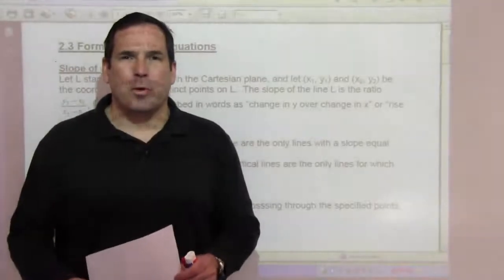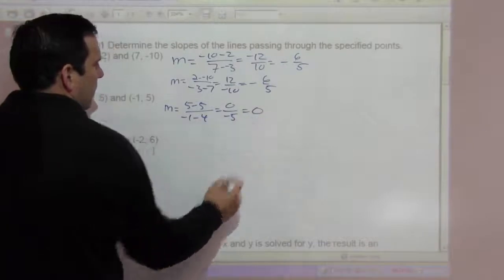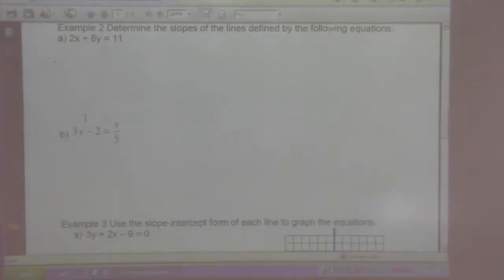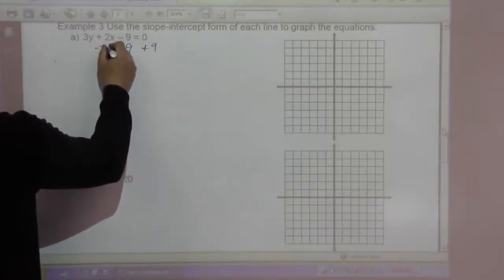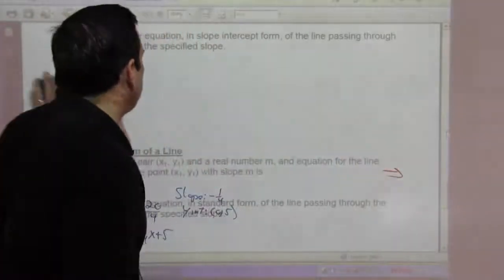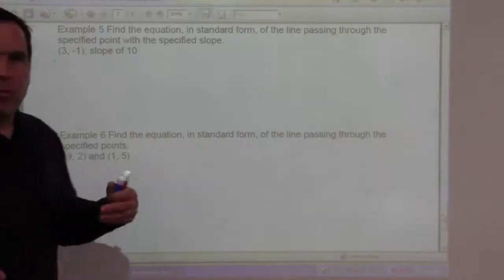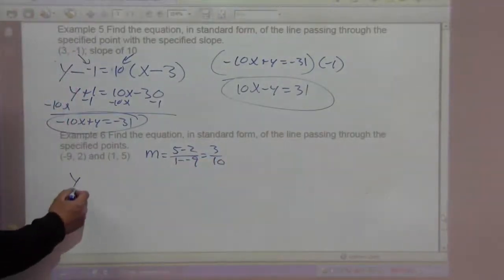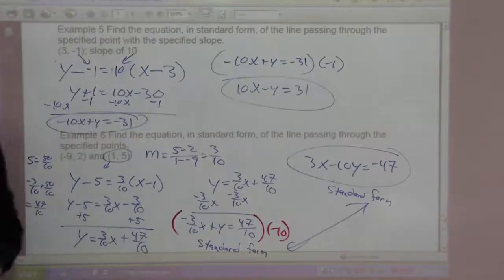Math 126 Section 2-3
This section is over Forms of Linear Equations.